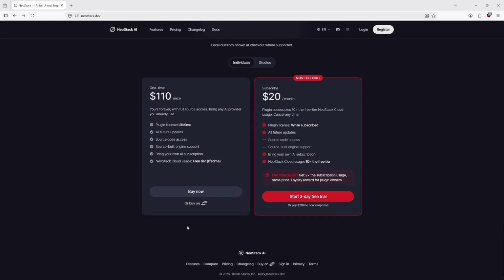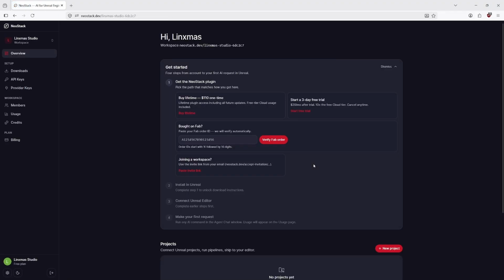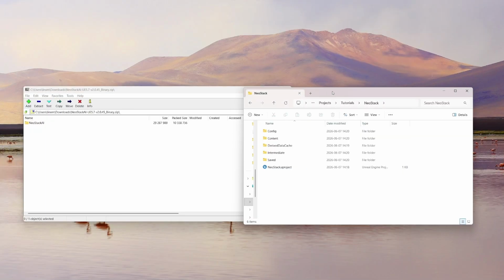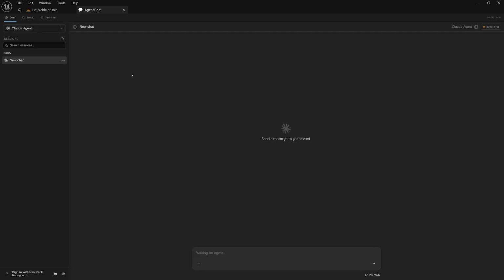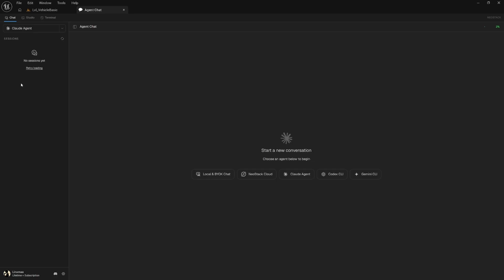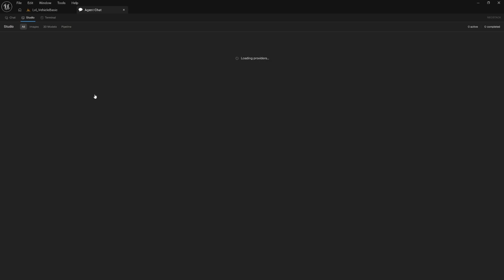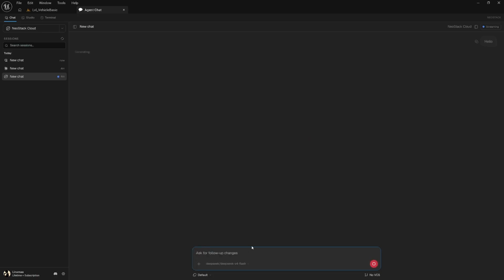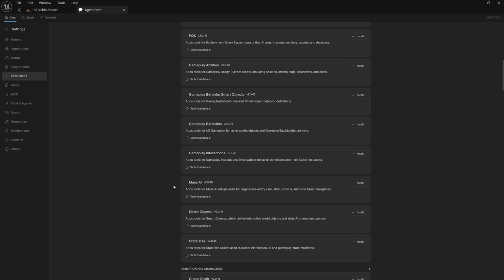NeoStack AI V2 Installation Guide [Free Trial Available]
Overview of new website and V2 version of plugin and it's installation.

0:00 Into
0:20 Purchase
1:35 Plugin Installation
2:33 Plugin Setup
4:15 Documentation
4:50 Studio
5:25 Open Router and Local Models
5:34 NeoStack Cloud
5:59 Extensions
6:40 Outro